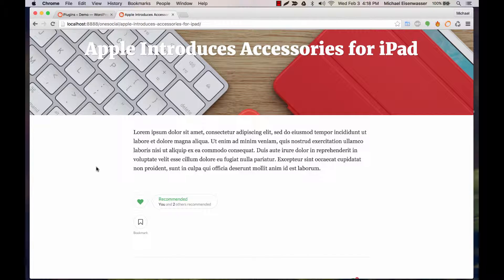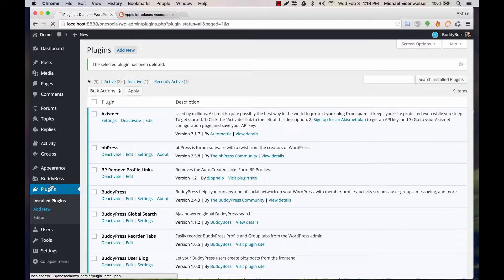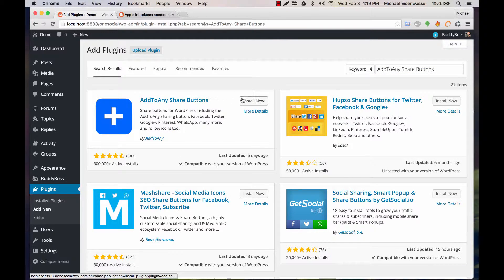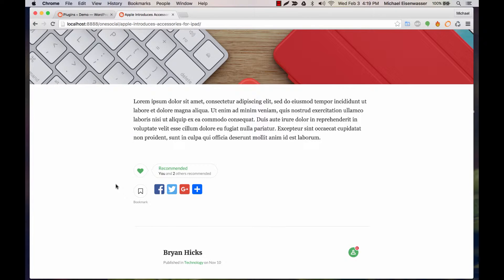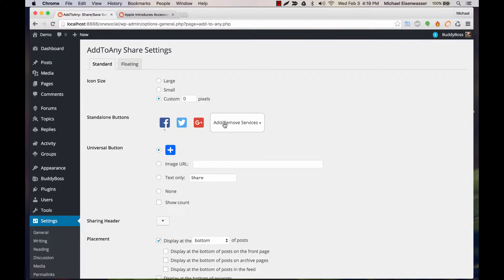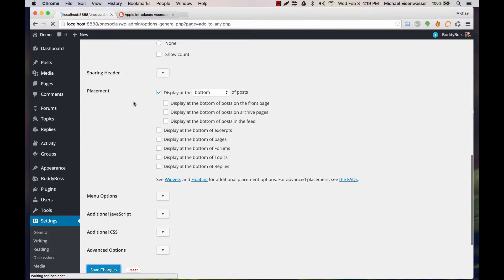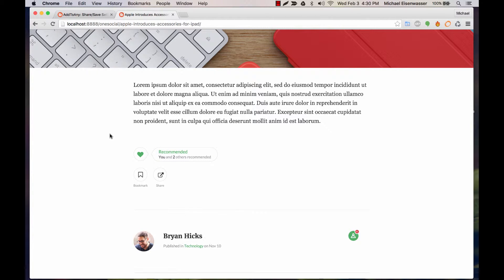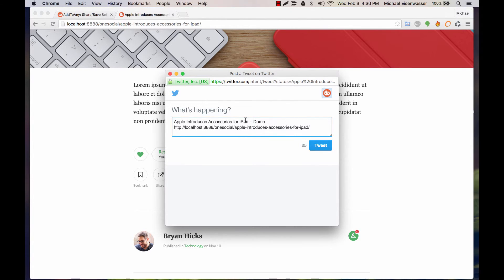How to share posts in OneSocial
How to share blog posts to 3rd party social networks using the OneSocial theme